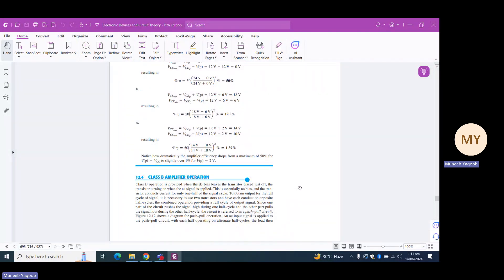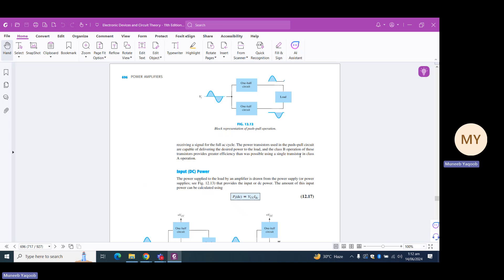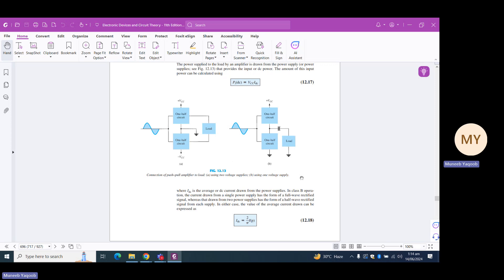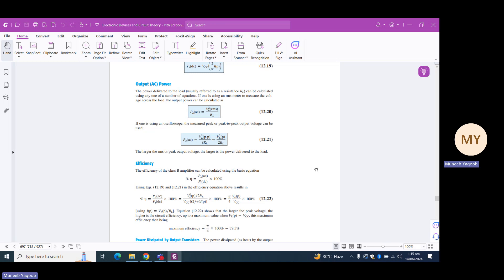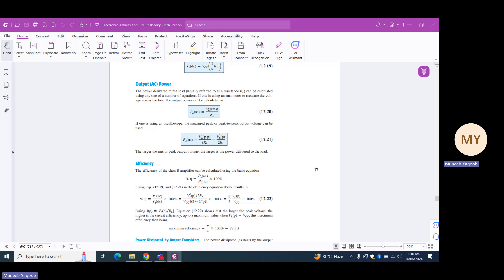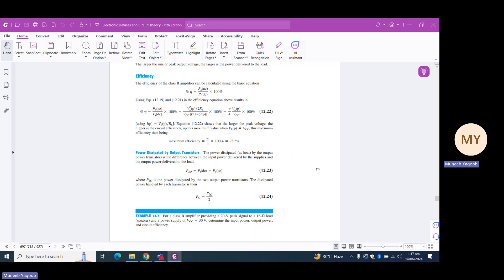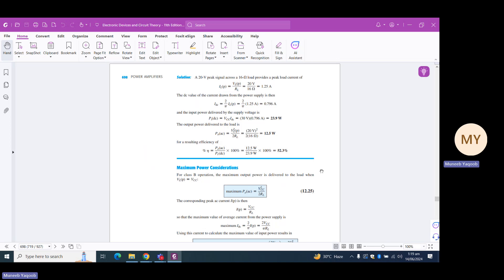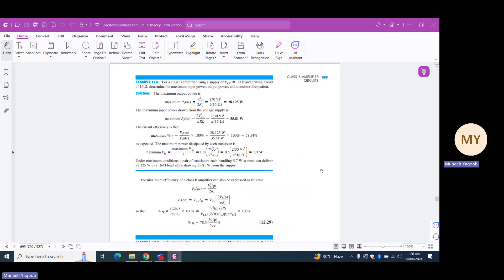Class B Push Pull Power Amplifiers.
The video describes the push pull operation of Class B power amplifiers. It contains the calculations and formulas related to maximum possible efficiency and some important numerical problems.